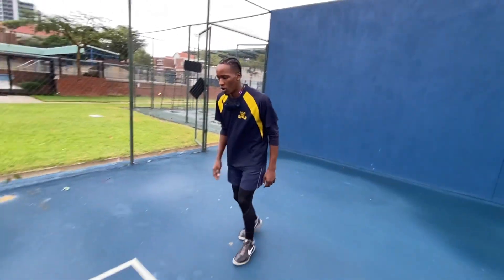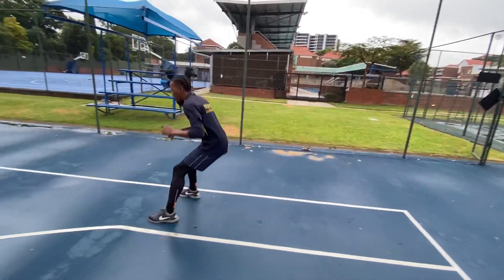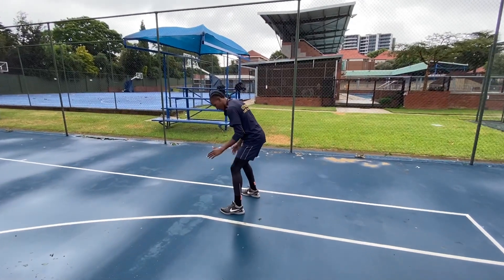Front Pivoting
Coach Mofokeng teaches the fundamental principles of pivoting.